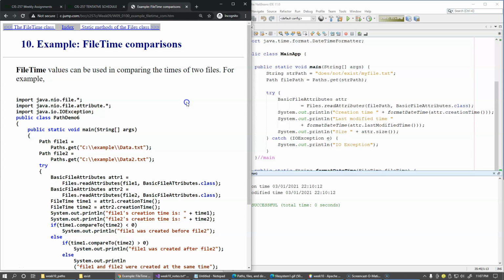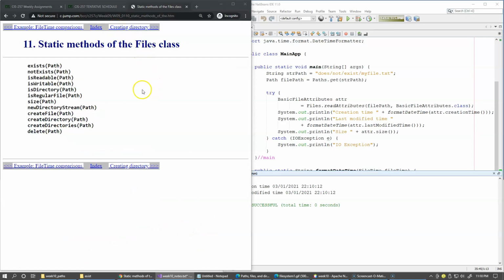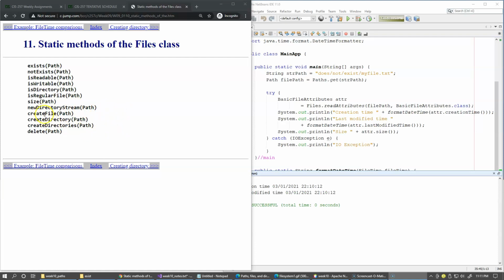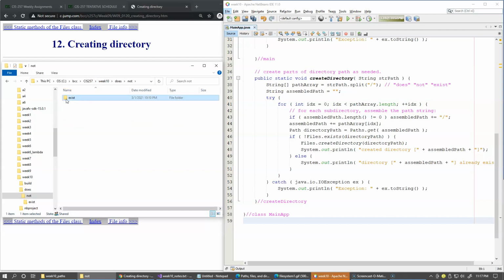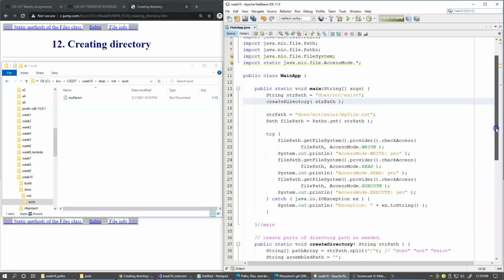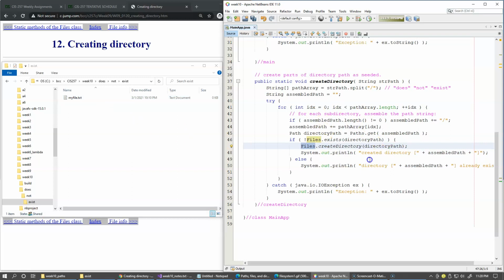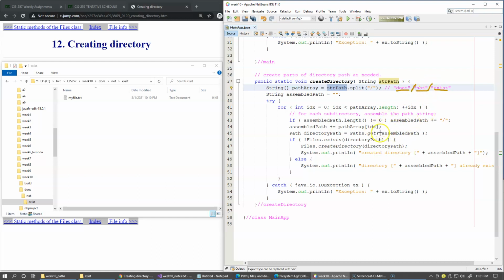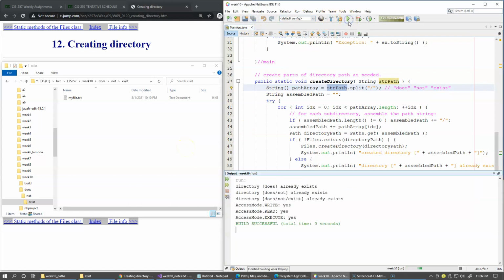10.6 Creating directories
10.6 Creating directories